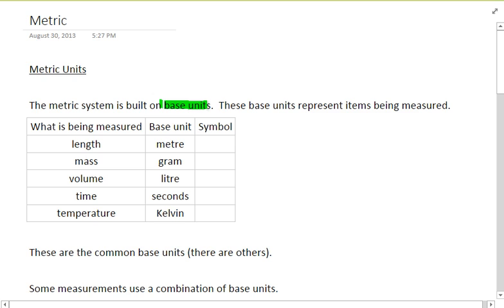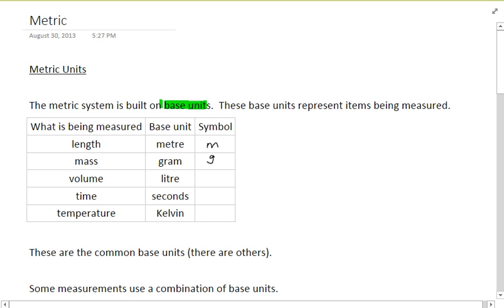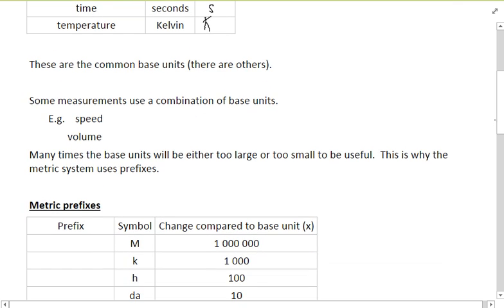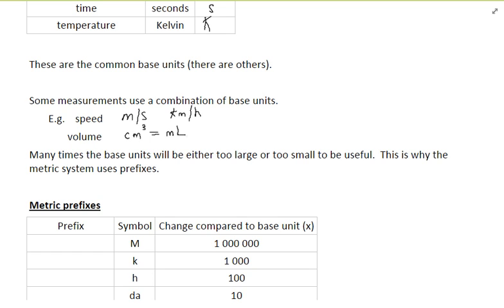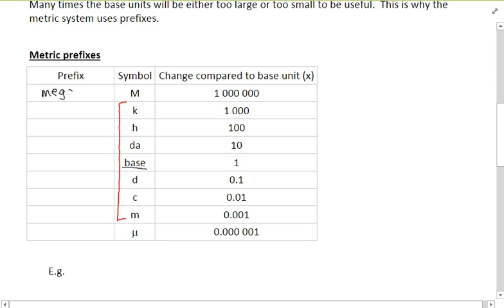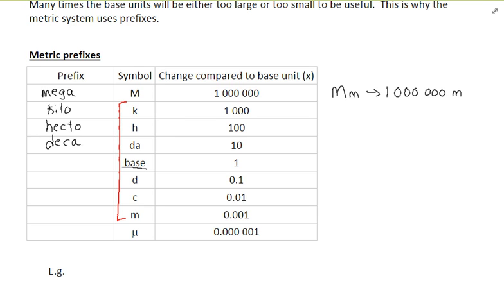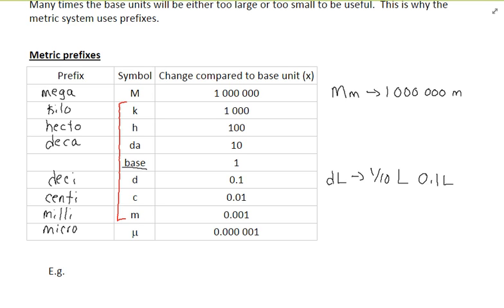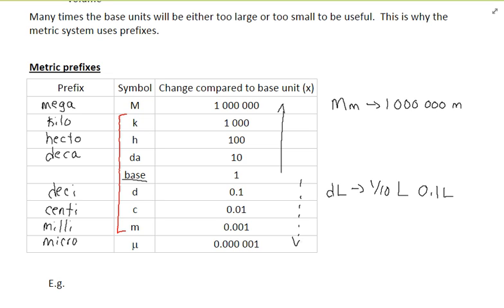Intro 7 metric system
Introduction to the Metric System